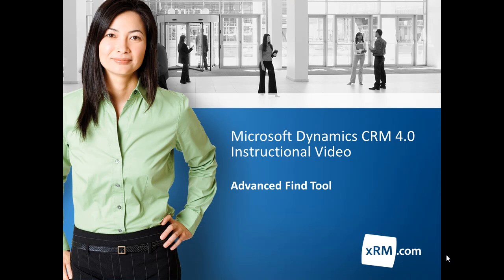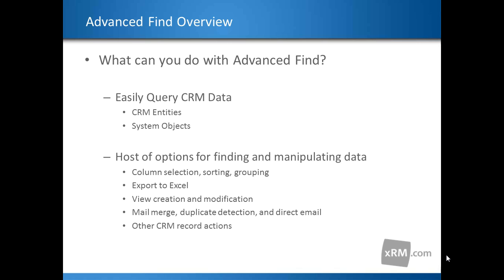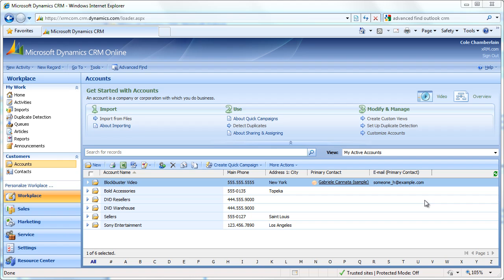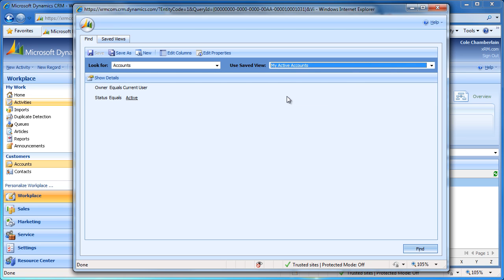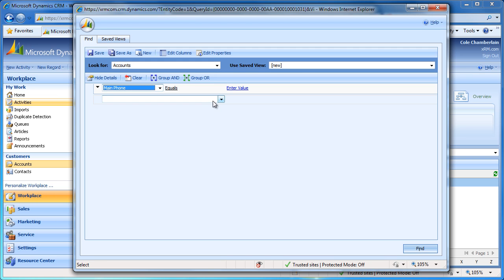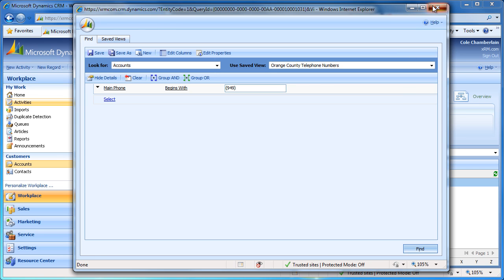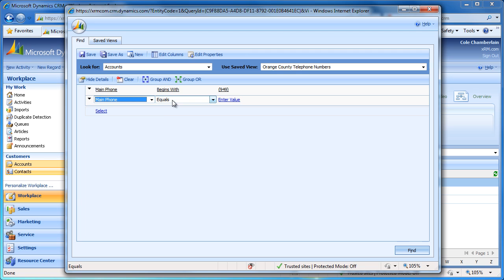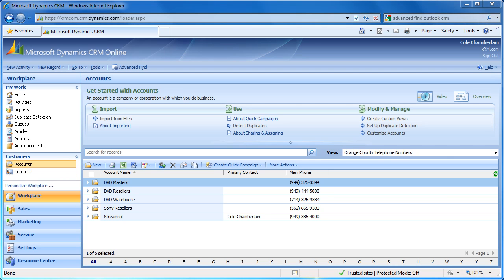Advanced Find Training 01 - Microsoft Dynamics CRM Online 2011 - Success Portal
This video shows you how to use the Microsoft Dynamics CRM Advanced Find tool. To learn more about MIcrosoft Dynamics CRM you want more information about Microsoft Dynamics CRM and our free value added tools